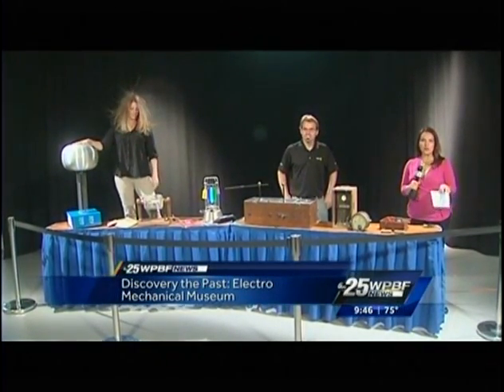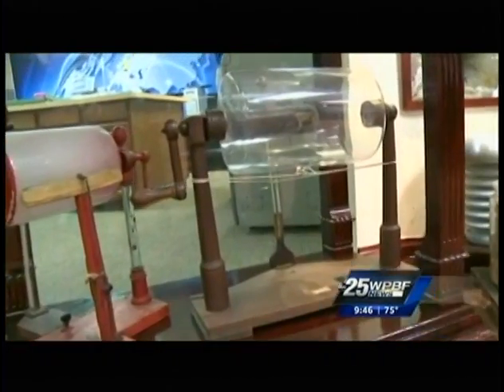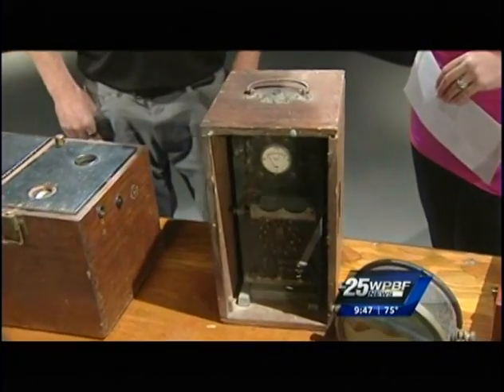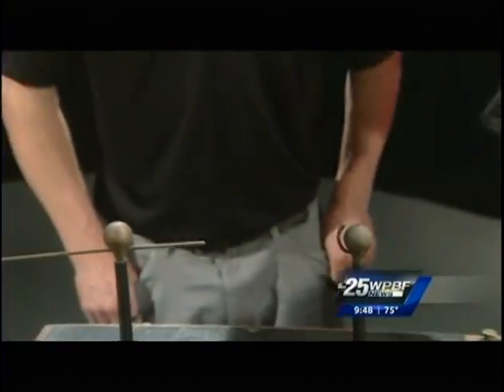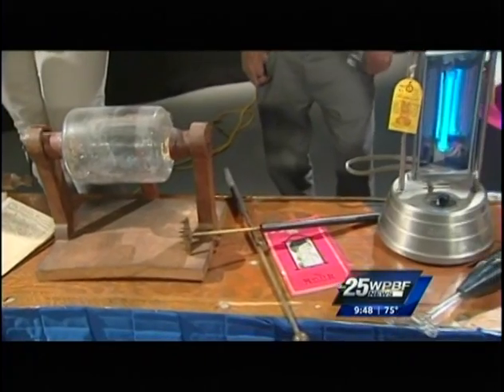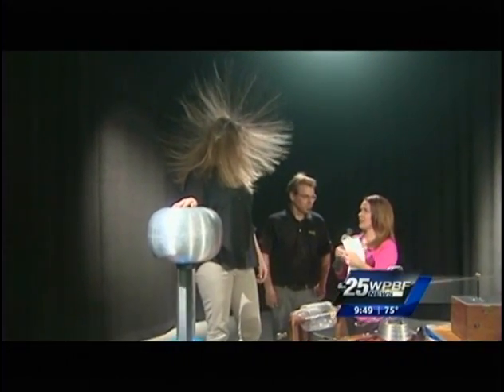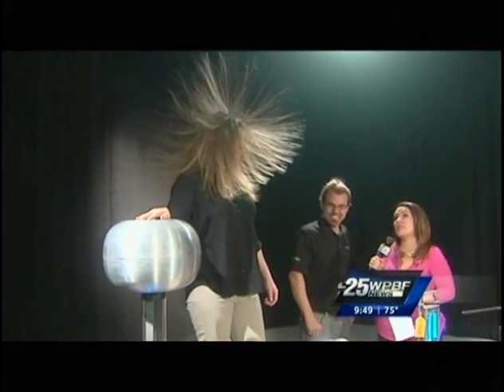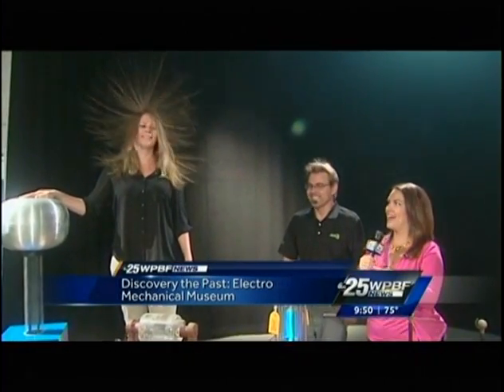WPBF Electro Mechanical Museum